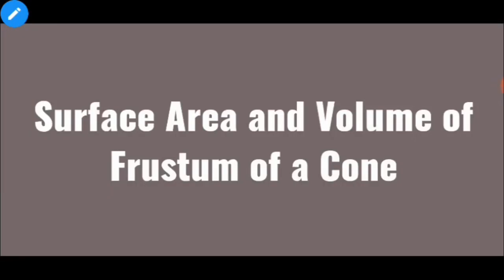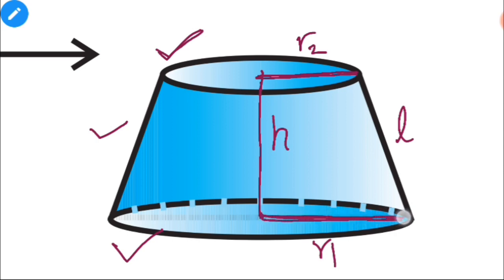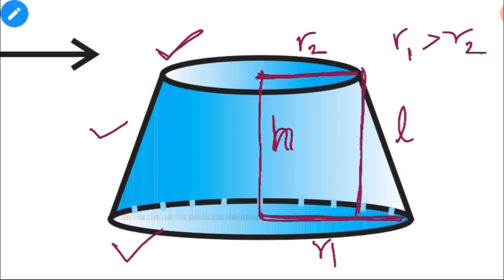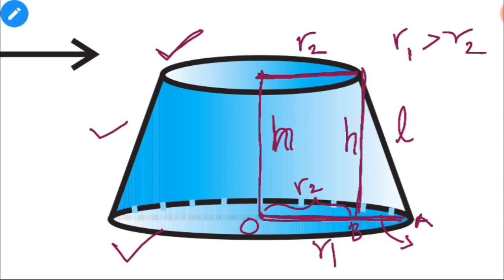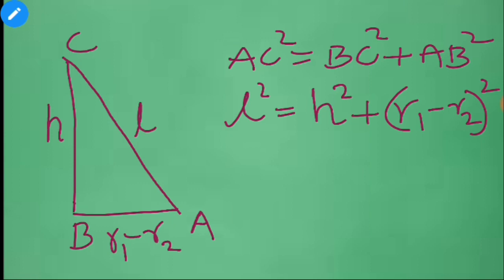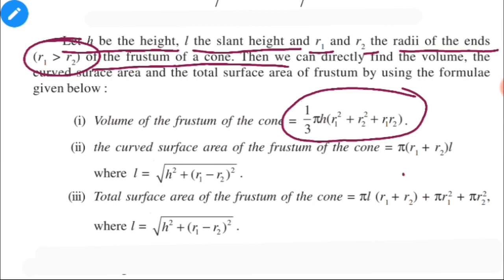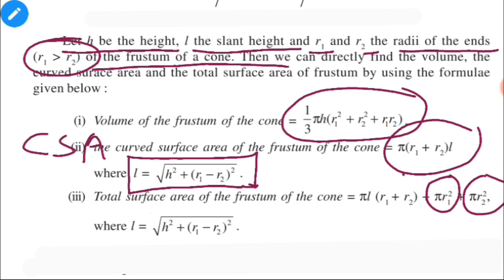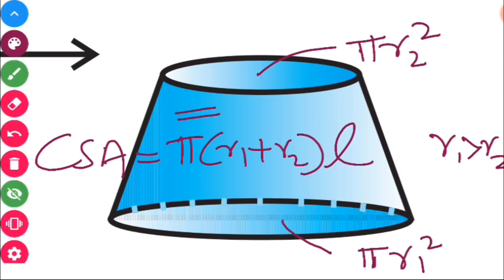Surface Area and Volume of a Frustum of a Cone - CBSE class 10 mathematics chapter 13